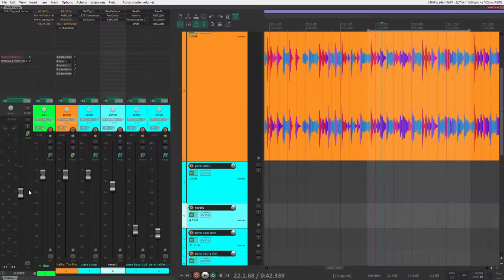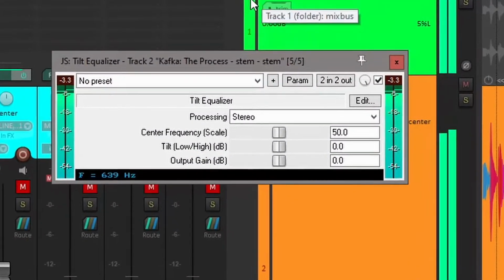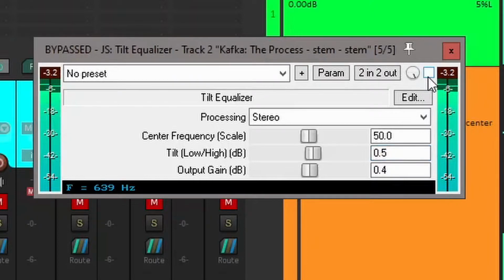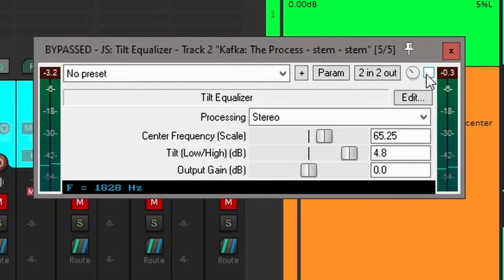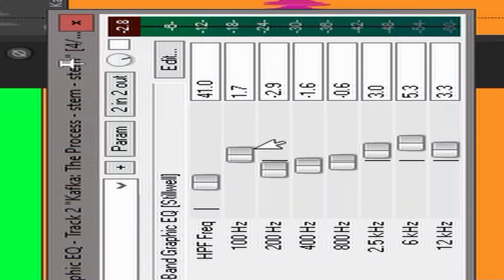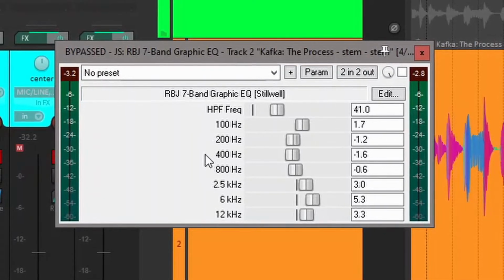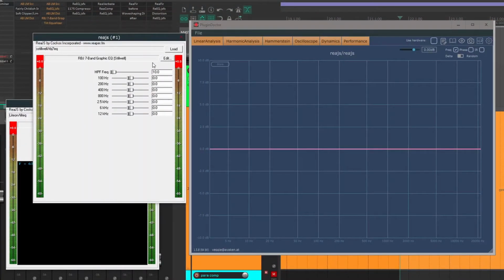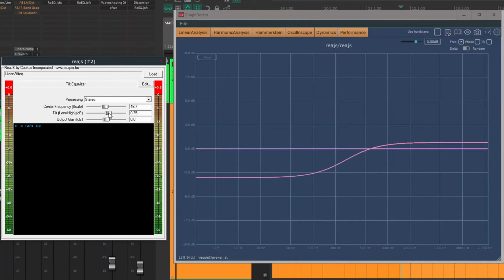How To: Kafka - The Process, Pt 3: Tilt EQ & Graphic EQ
We're looking at, listening to, and talking about equalizers. This time around, I'm taking the opportunity and show off a tilt EQ and a graphic EQ, and also show what sorts of results one can achieve with either. Finally, we're going to look at the actual frequency response that both are producing. Next time up, we're finishing our EQ tour by looking at the parametric equalizer as well.

00:00 Intro
01:59 Tilt Equalizer
11:41 Graphic Equalizer
18:52 Frequency Response
22:43 Outro